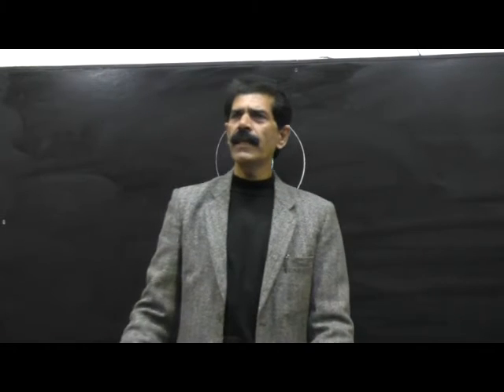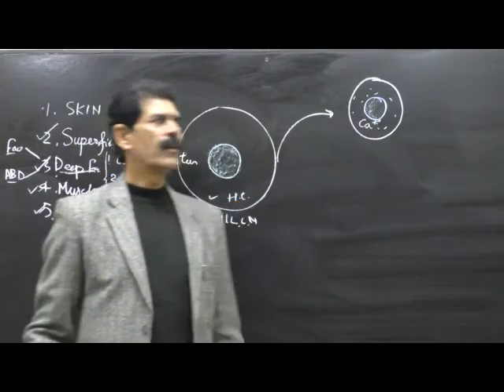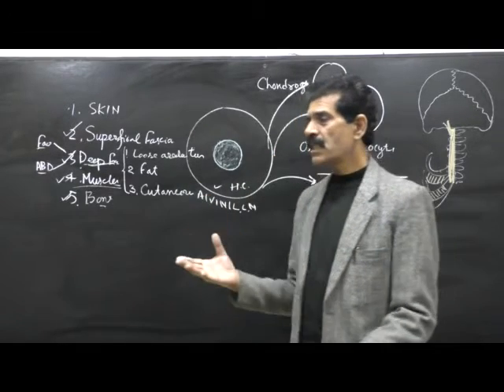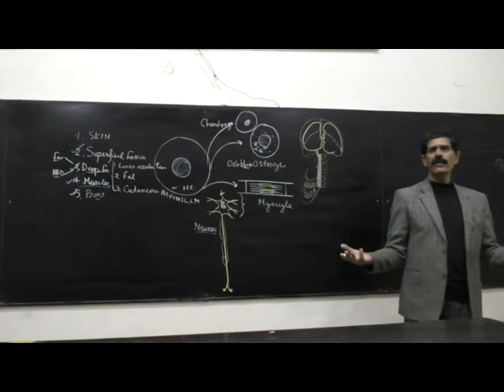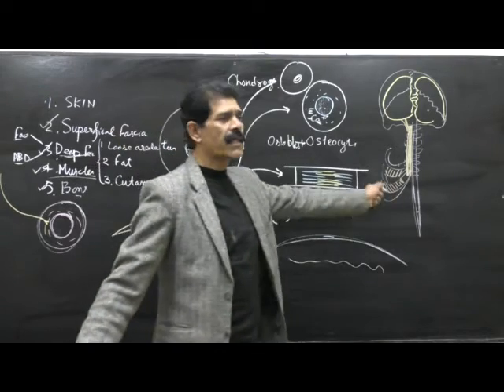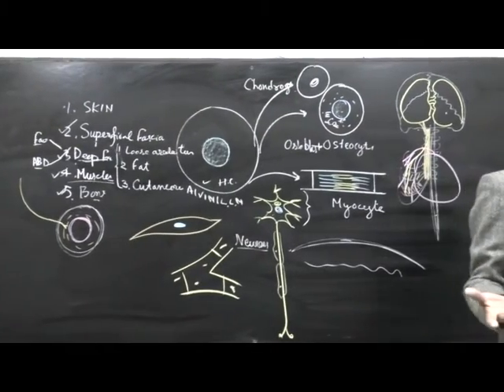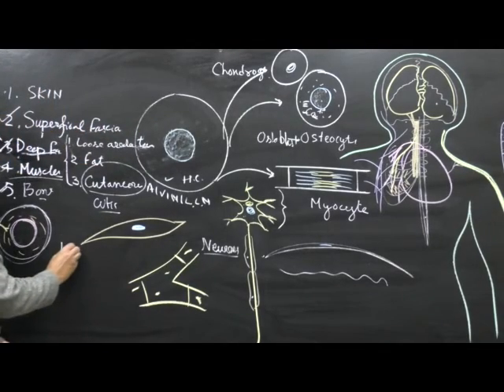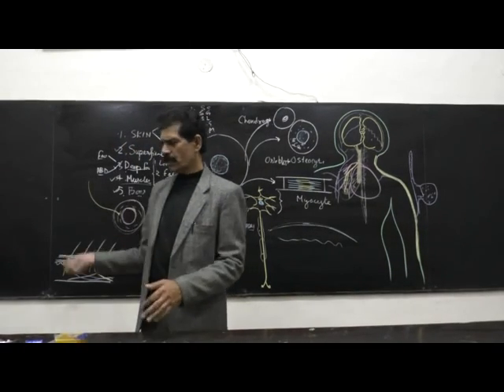General Human Anatomy Introduction